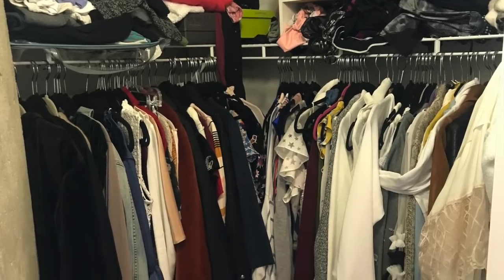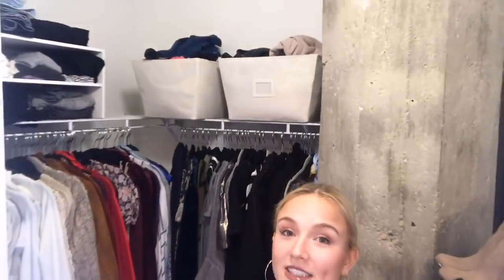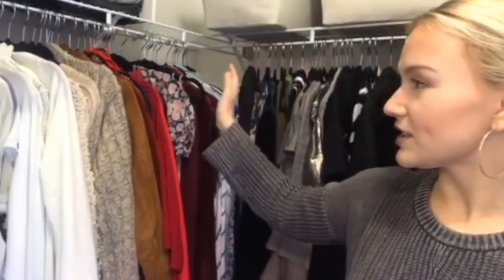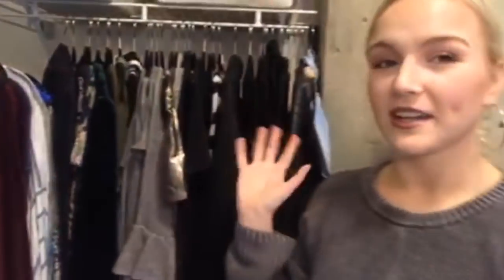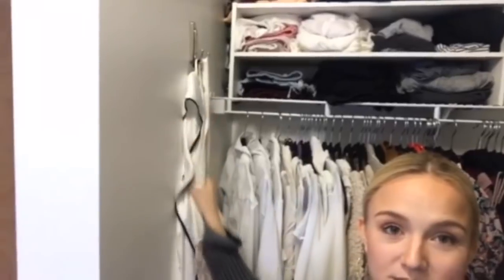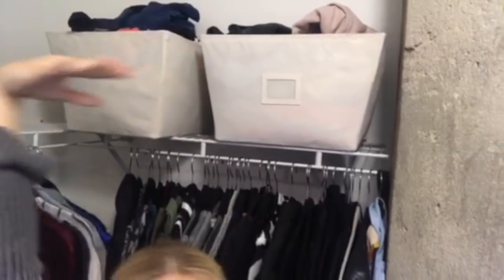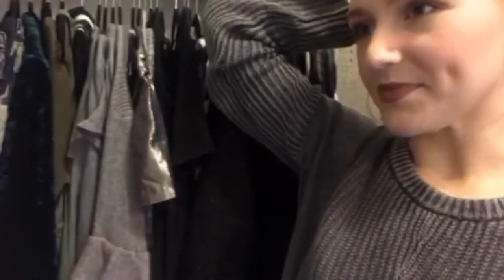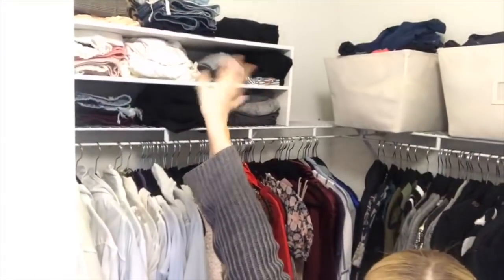DECLUTTERING MY WHOLE CLOSET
YASSS, this vid took fiveever to upload but here we are!! To check out my blog about this decluttering process with more details and links to everything I did head on over here: